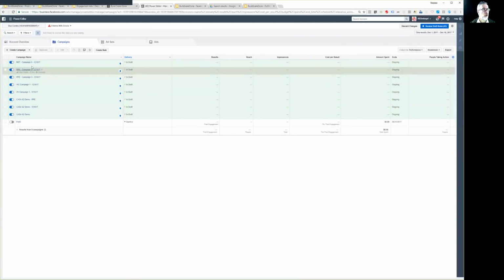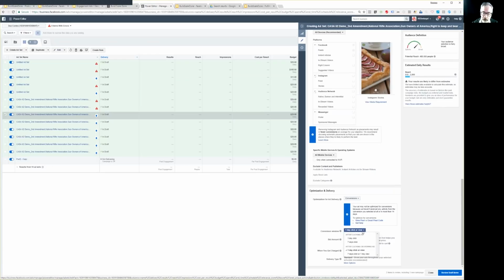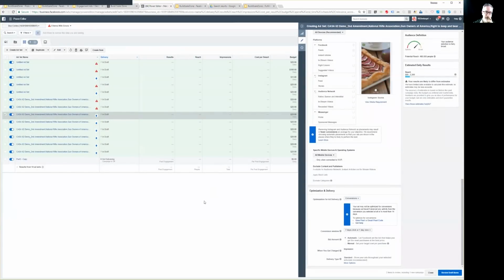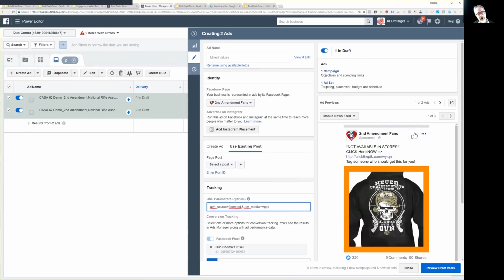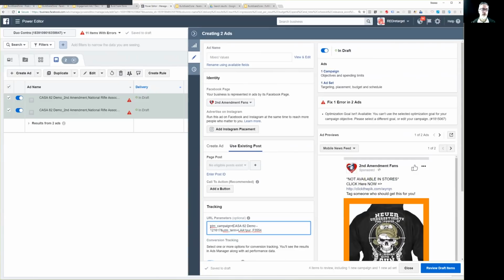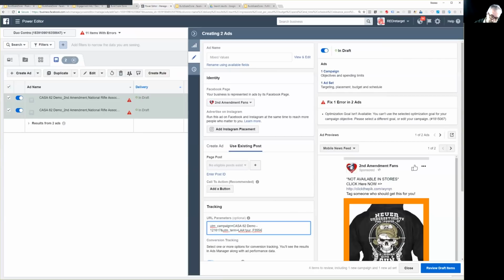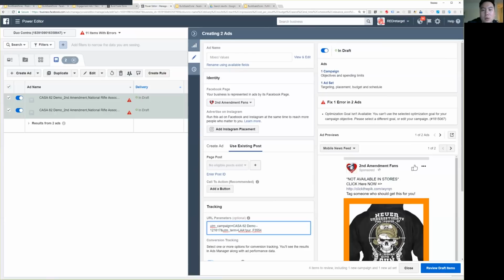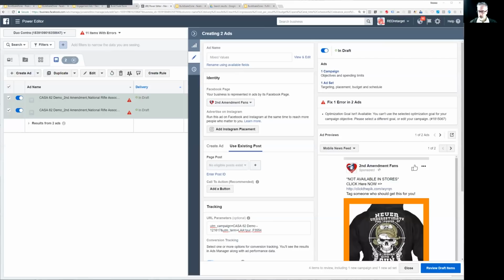Q&A Live - FB Optimization